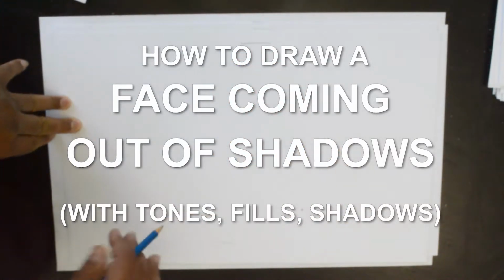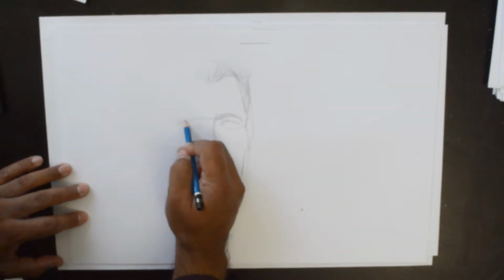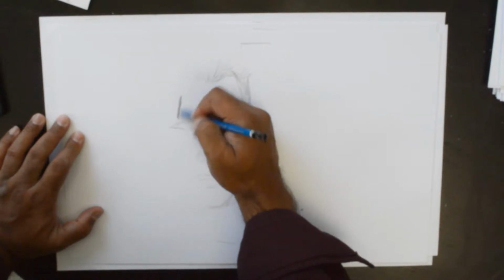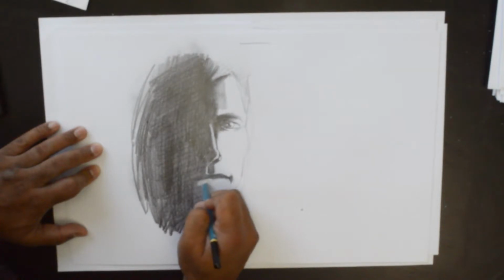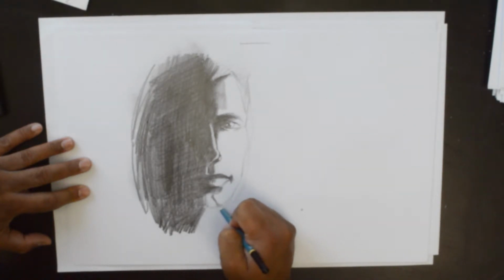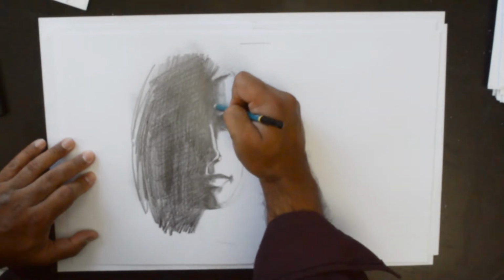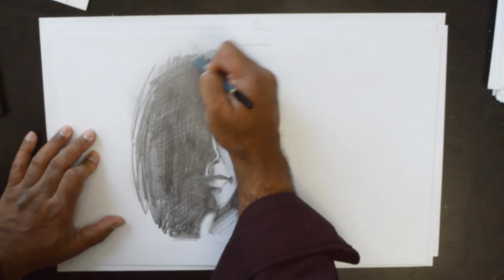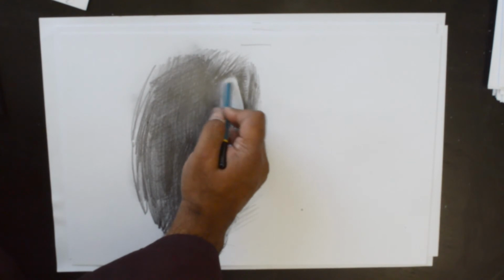How to Draw a Face Coming out of Shadows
In this video we'll show you how to draw a face coming out of shadows. This will be done in a tutorial, step by step drawing format. Learn and follow along; pause as you need to and practice your drawing and sketching skills.